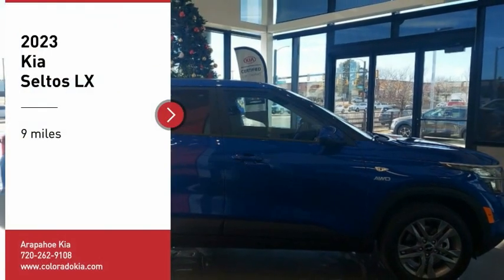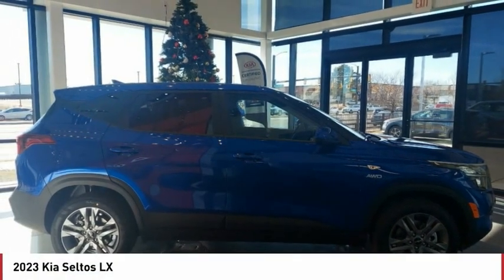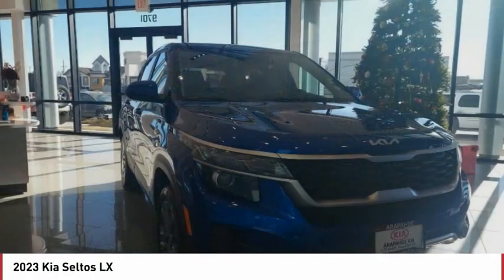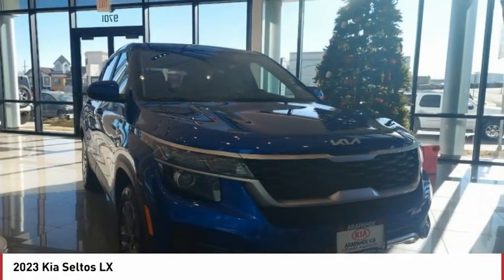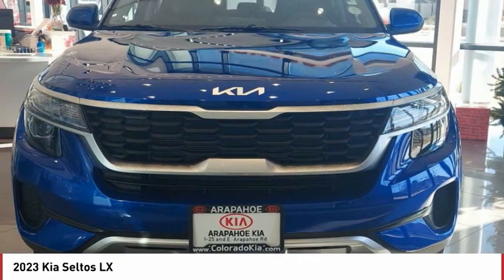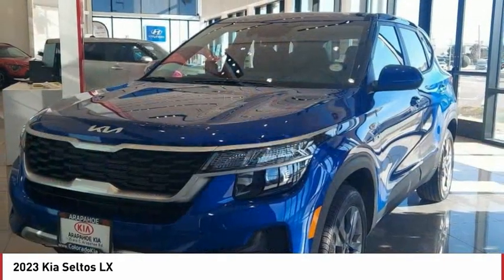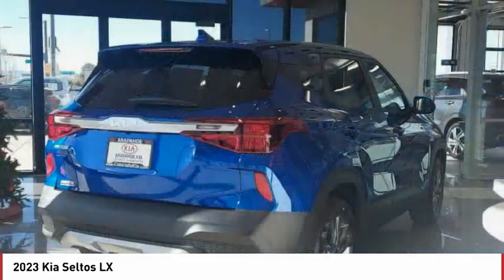2023 Kia Seltos Greenwood Village CO P8070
Arapahoe Kia
9400 E Arapaphoe Rd

Neptune Blue Recent Arrival! 2023 Kia Seltos LX AWD IVT4D Sport Utility 2.0L I4 MPI27/31 City/Highway MPG